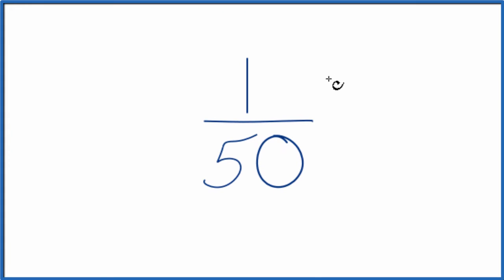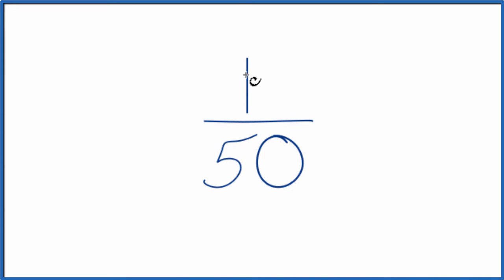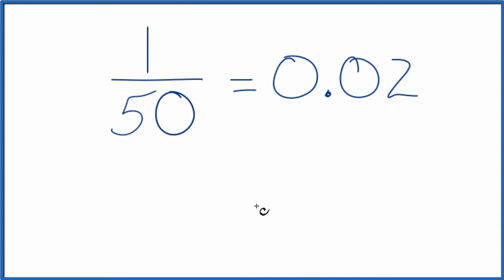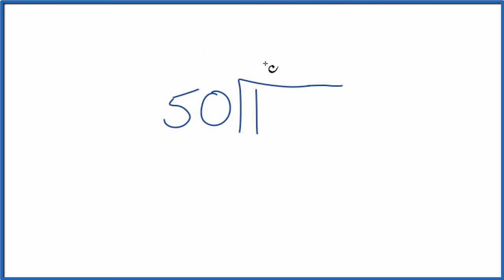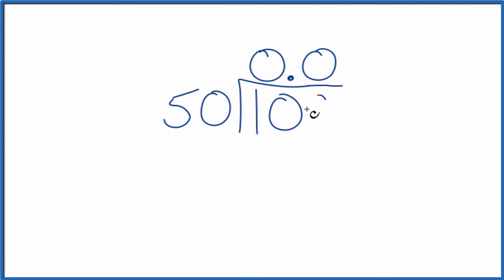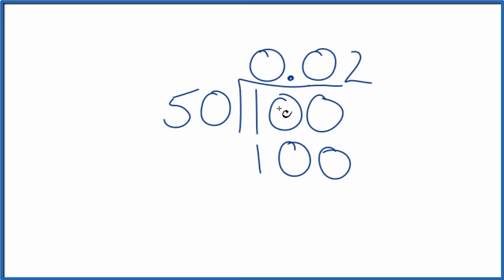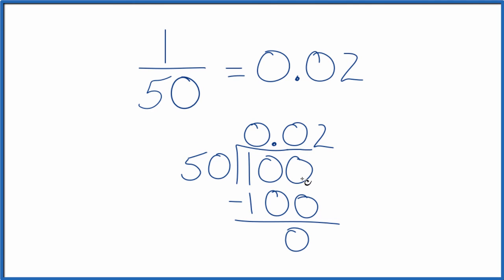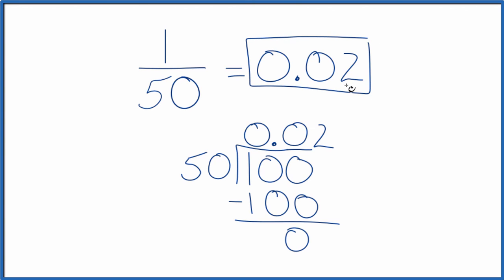1/50 as a Decimal